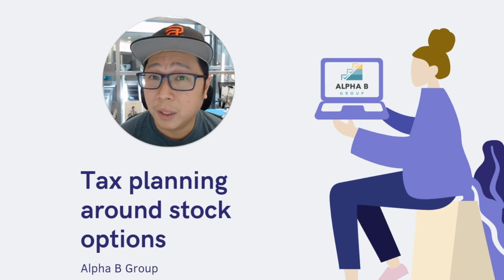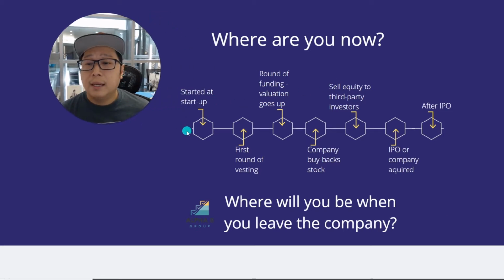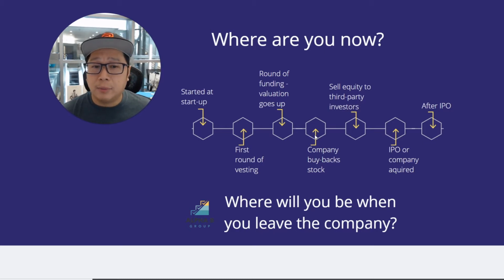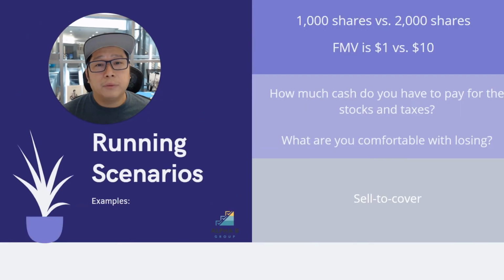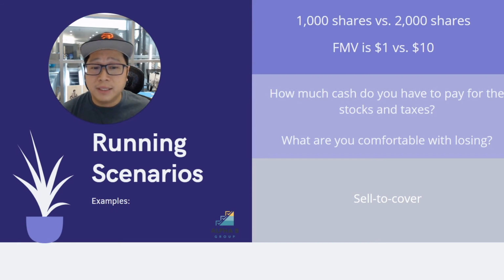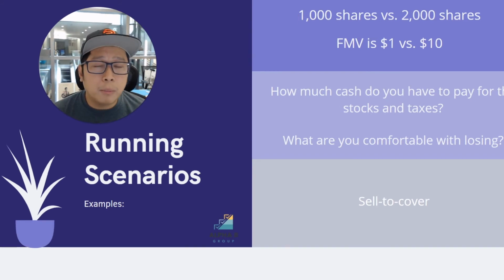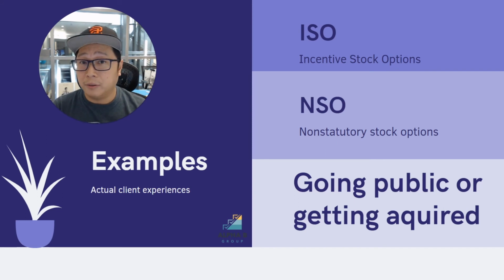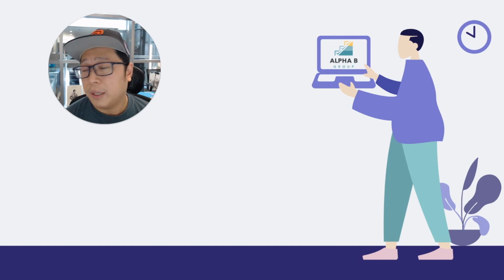Stock Option Tax Nightmare - MUST DO TAX PLANNING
Learn more about our Level Up Quest Training Program!  Helping accounting firms Level Up their staff with engaging and interactive training.

Most people feel lost, confused, overwhelmed by their own taxes.  Many people do not know if they are doing everything possible to pay lower taxes.

We’re looking to make that experience manageable by providing easy-to-follow guides with actionable steps to take to save on your taxes.  Our clients will know exactly where they stand with their taxes and a clear guide to follow to reduce taxes and reduce the stress that comes with preparing taxes.

If you feel uneasy about your taxes, you’re not alone.  All of my clients once felt that as well.  With our proven process, we’ve allowed our clients to feel more at ease knowing that they are getting the guidance particular to their needs.  Our clients have generously written great Yelp and Google reviews about us and we’re truly proud that we’re able to help with their taxes.

This will be the start of feeling relief from taxes and knowing you have the guide you need to start saving on taxes as well.